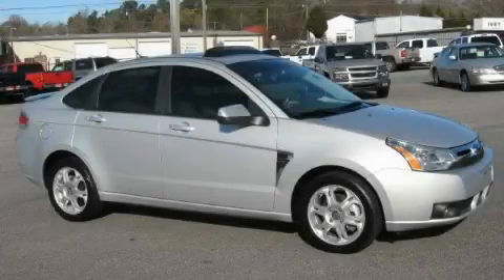Used 2008 Ford Focus Gainesville GA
Year: 2008
 Make: Ford
 Model: Focus
 Engine: Gas I4 2.0L/121
 Trans.: Automatic
 Exterior: SILVER
 Miles: 50,543
 Interior: Gray

 http://

 Preowned 2008 Ford Focus Gainesville GA